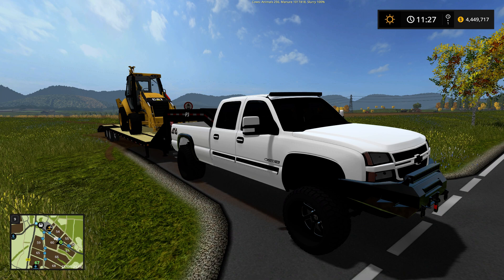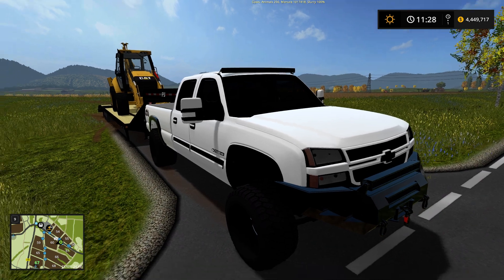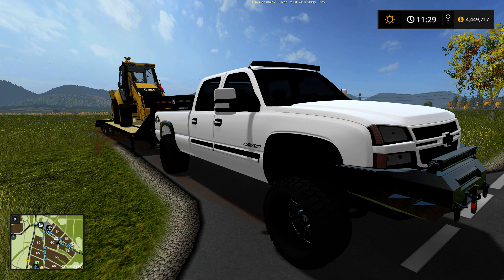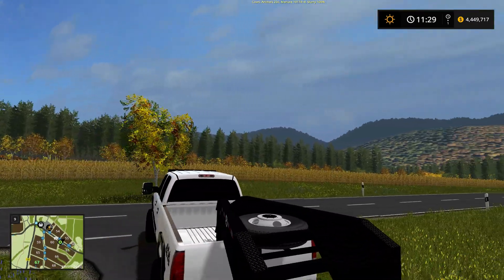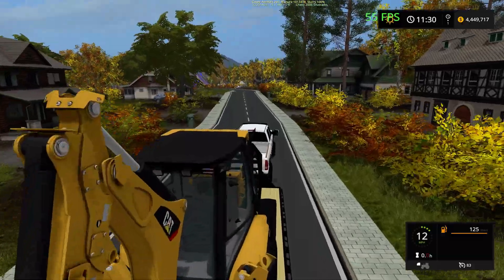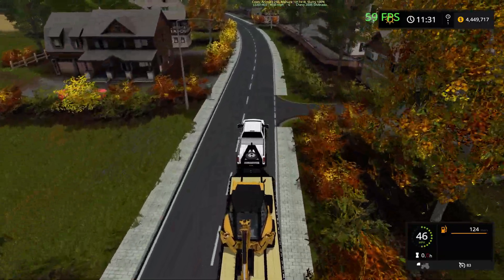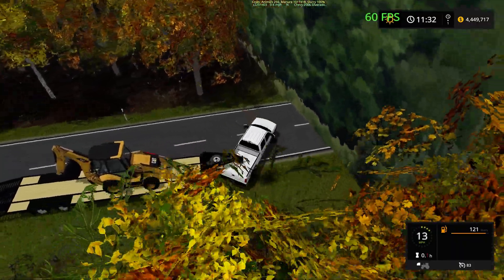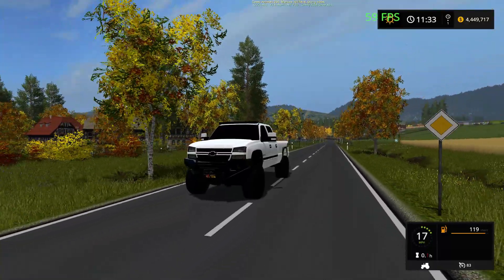Farming Simulator 17 Lifted 2006 Chevy 2500HD Mod